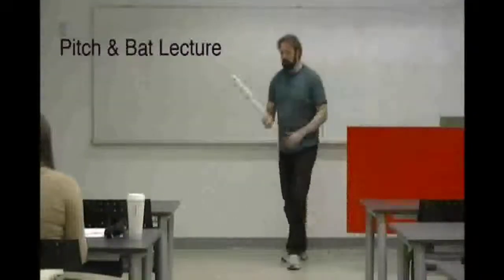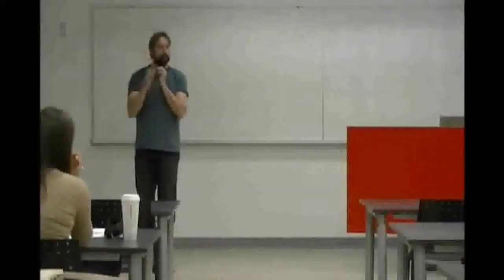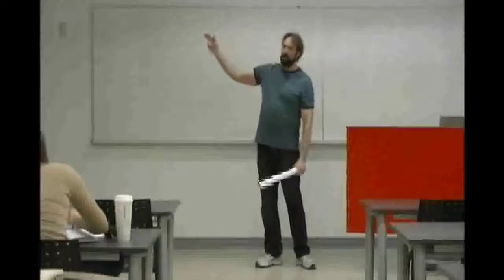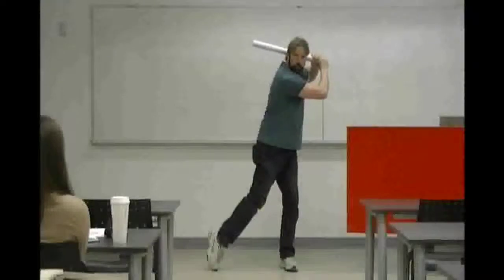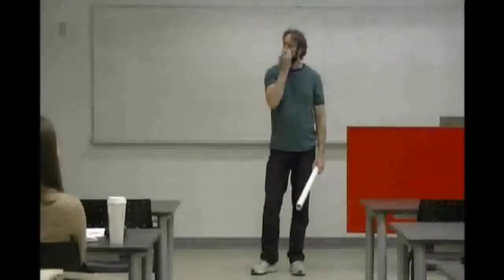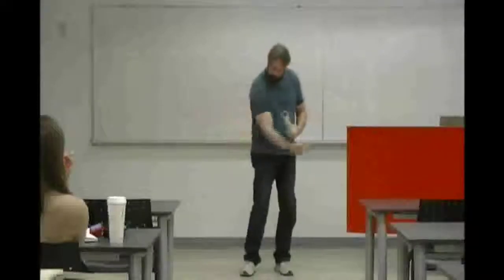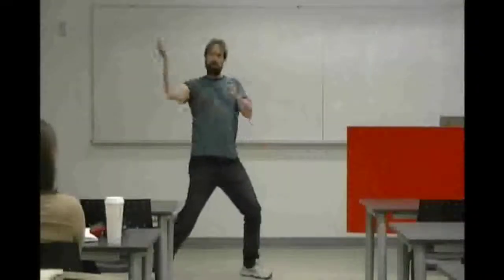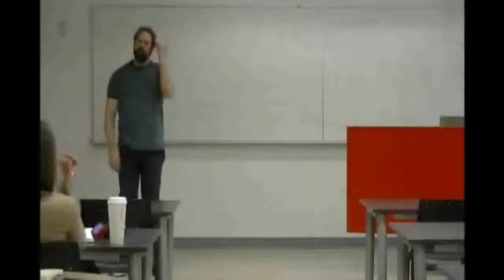Pitch & Bat part 2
Part 2 - The batting action.